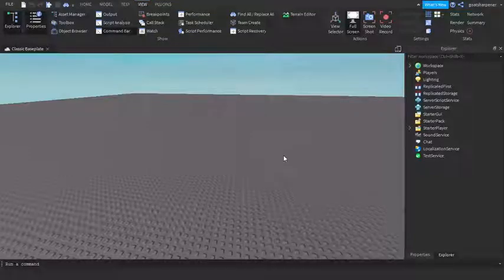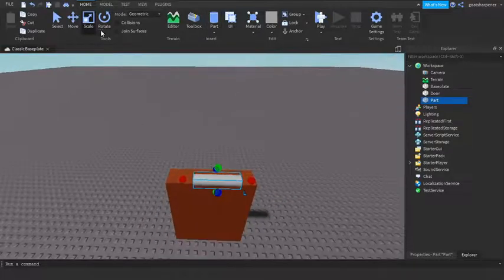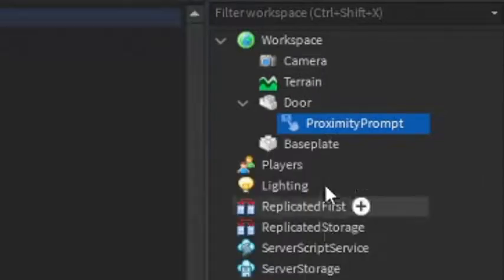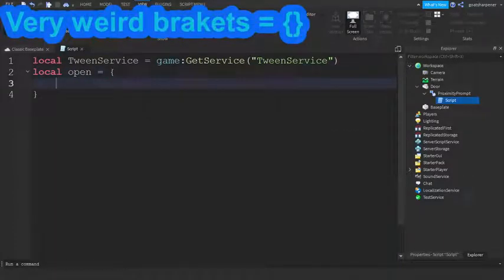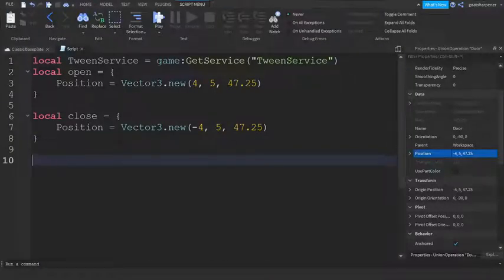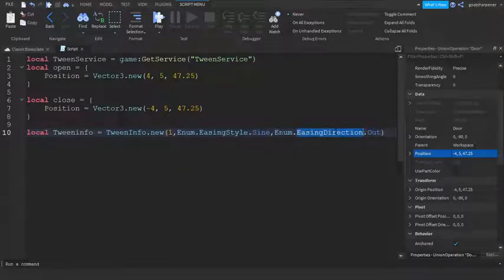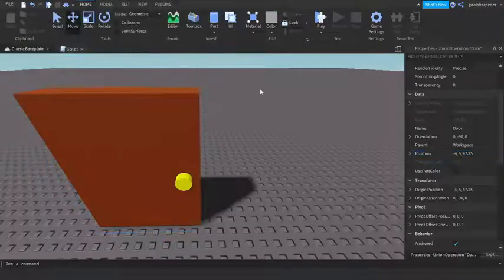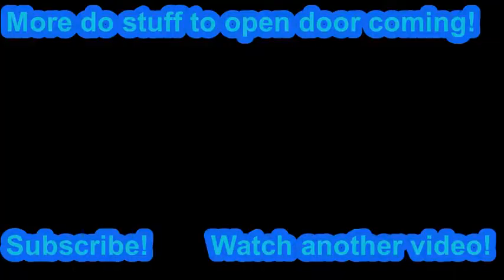How to make press E to open Door in Roblox Studio!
I forgot to mention this, but this video idea is actually from a discord comment submitted by Gabee!

In today's video, I show you guys how to make a door where you can press E to open it! It also moves like animation through Tweenservice!

The Tweenservice script is from a very old video (the working jail one)

The music names used in today's video are called Summer (first one) and Dreams (second one)

Roblox Studio is the building tool of Roblox that helps you to create the places of your dreams. It provides our Developers with a more comprehensive and intricate set of tools, which allows for a greater sense of control and creative expression.

Roblox Studio's features are accessible to a variety of skill levels ranging from a novice to an experienced programmer. Tools range from simple manipulation of objects or terrain to entering complex scripts and game functions. Studio also allows you to test your games in an isolated environment before uploading them to the Roblox website.